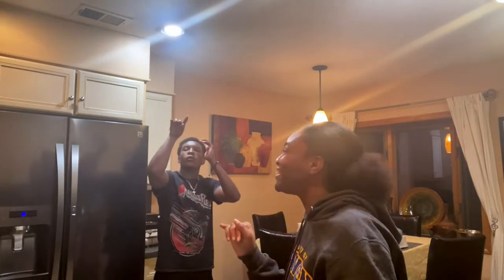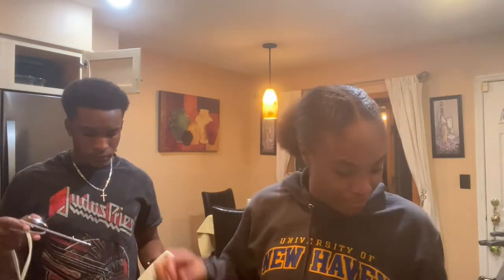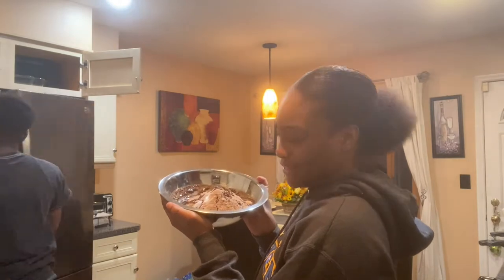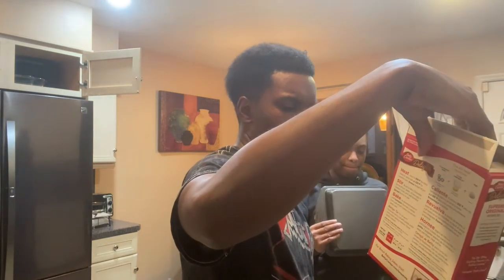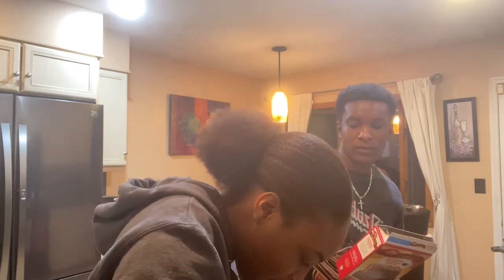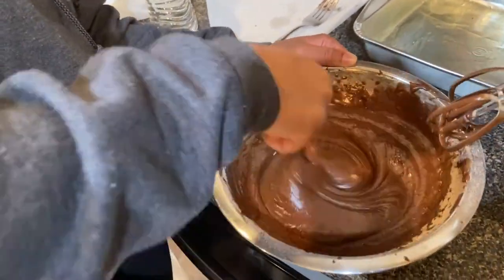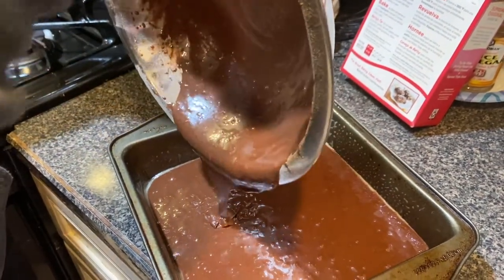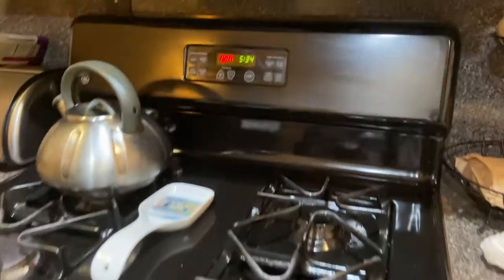BAKE WITH ME FT UNARCHIVEDFILES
Make brownies with me and Simeon. Sim's ig @unarchivedfiles @sgriffxn my ig @nnyairaaa@nyny2fly_